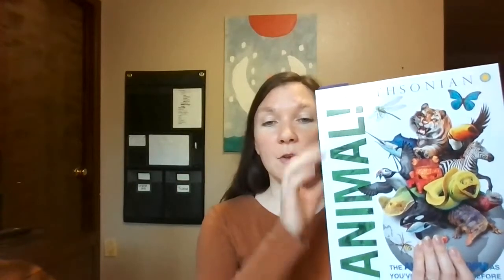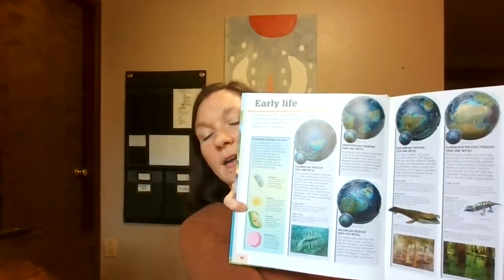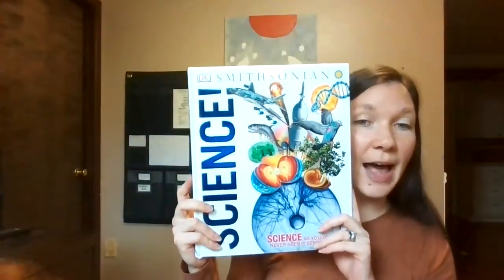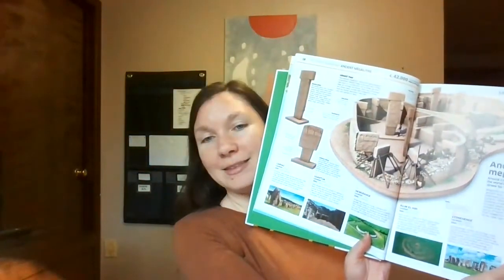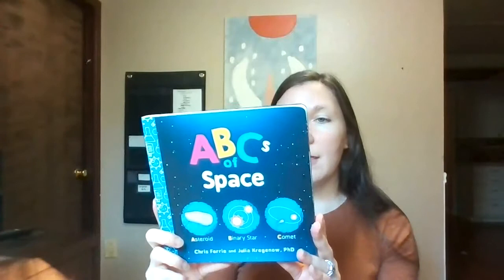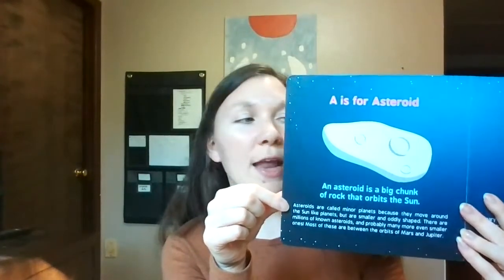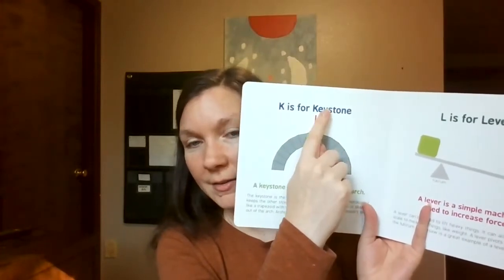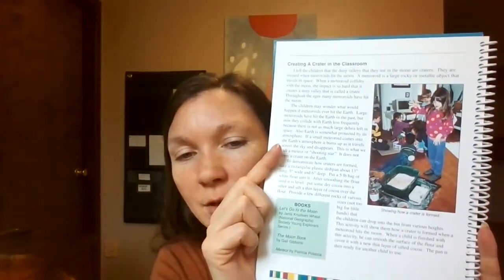Homeschool Book Haul: Third Grade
Showing off many of the books we are using for 3rd grade homeschool this year!

Here are links to the books that were mentioned in the video. I am just sharing what we found.

Chris Ferrie - author on Amazon for ABCs of ... books

The Wondrous Workings of Planet Earth: Understanding Our World and Its Ecosystems

Natural History: The Ultimate Visual Guide to Everything on Earth

Where on Earth? Dinosaurs and Other Prehistoric Life: The Amazing History of Earth's Most Incredible Animals

History!: The Past as You've Never Seen it Before

Science!

Animal!

In the Beginning: Creation Stories from Around the World